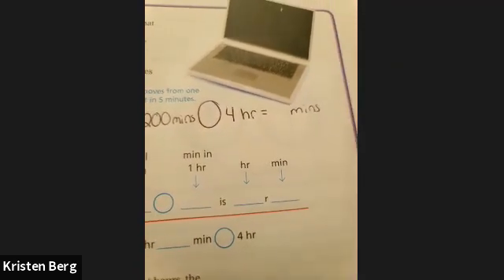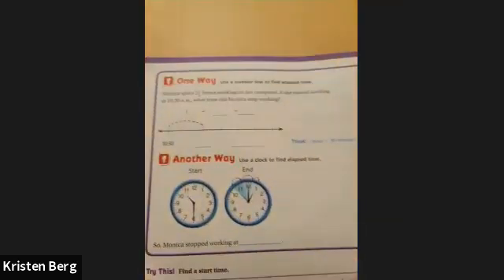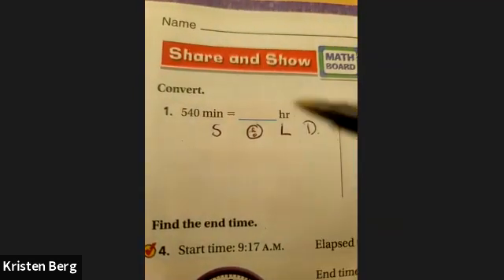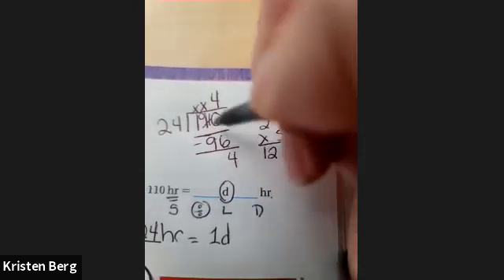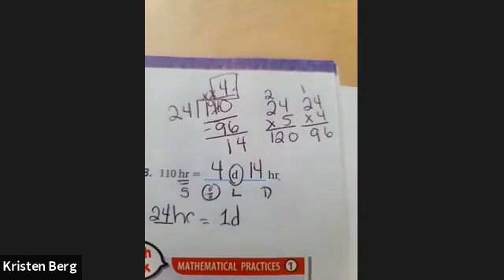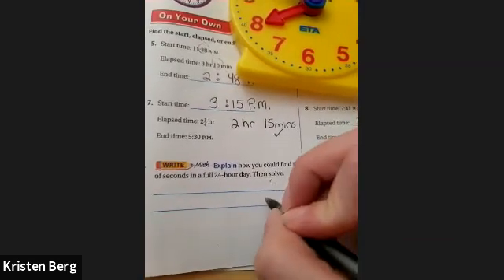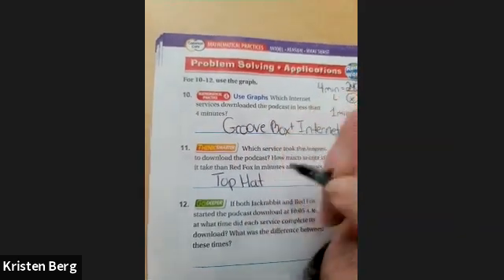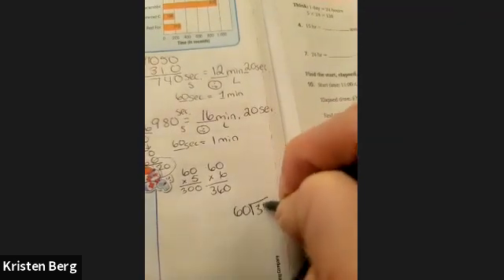Lesson 10.7 & Homework